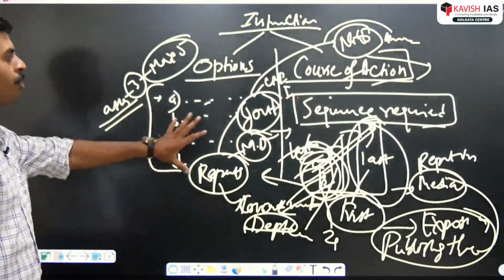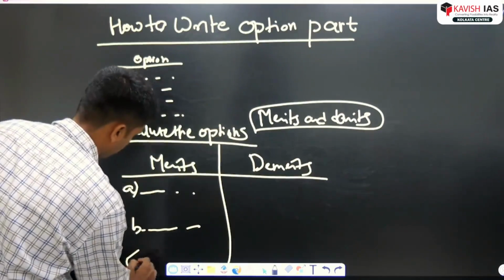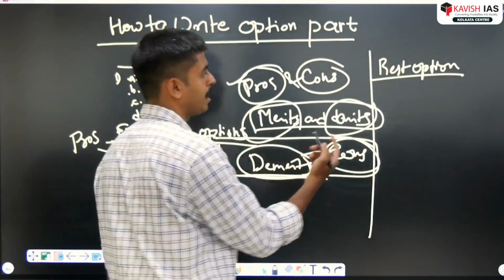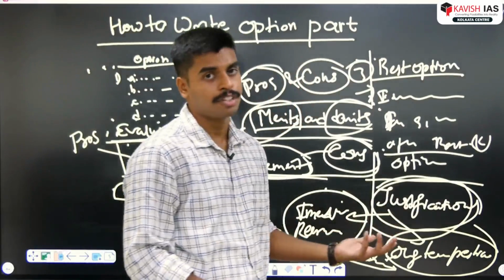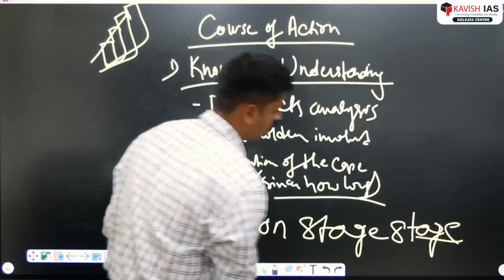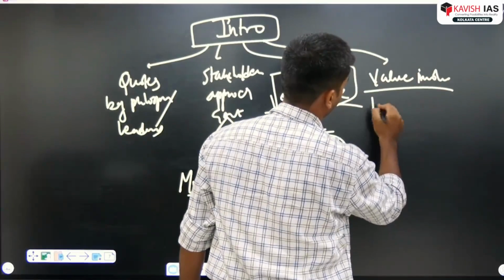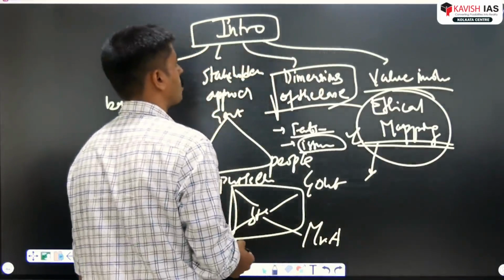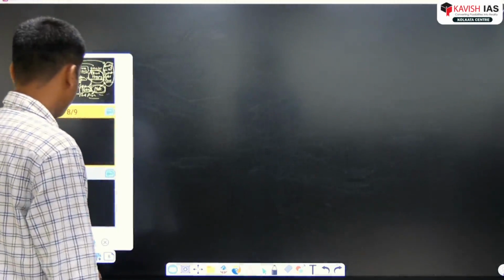Ethics Case Studies Solutions by IPS Laxman Pratap-Approach for Case Studies(Lecture-2)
General Studies Paper- 4 Ethics and Integrity holds lot of weightage in UPSC Mains Examination. This paper alone comprises of 250 marks and Case Studies hold bulk of marks if in the entire paper.

Here in this Ethics Case Studies Solutions Lecture Series we would be providing you the detailed solutions of PYQs which will give the aspirants a whole lot of idea about how such questions should be tackled to fetch maximum marks in your Mains Exam.

Following the entire lecture series is important to extract the maximum from this initiative:-

Admissions Open for IAS 2025/26/27
IAS/UPSC Courses for General Studies and Optionals available

Our Location in Kolkata:
NORTH KOLKATA CENTRE-VIP ROAD
Office No. 2B, 2nd. Floor, Ved Bhoomi, Koyla Vihar Vasundhara, VIP Rd, Tegharia, Kolkata, West Bengal 700052

SOUTH KOLKATA CENTRE- Hazra Road
1st floor CL Bhawan, 56/2 Hazra Road, Dover Terrace, Ballygunge Kolkata-700019